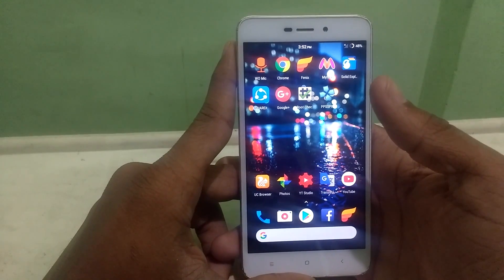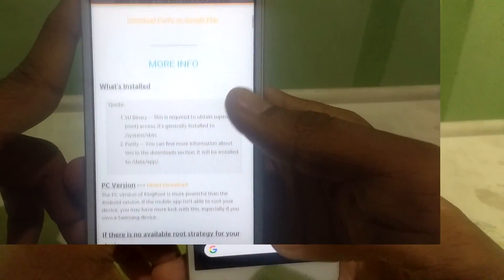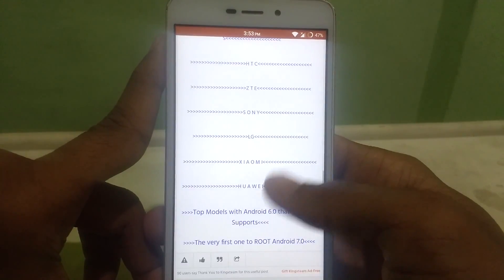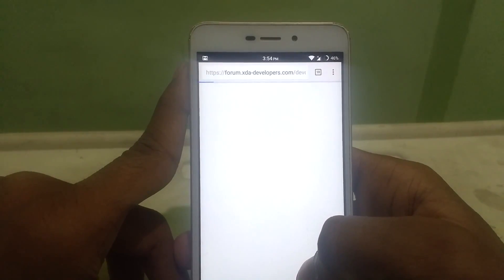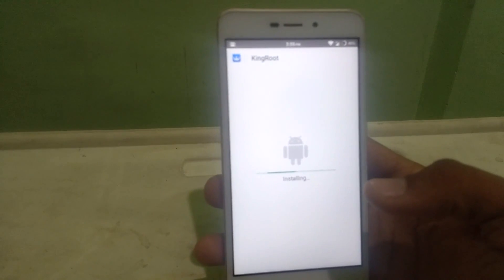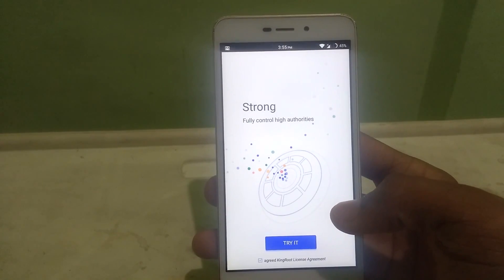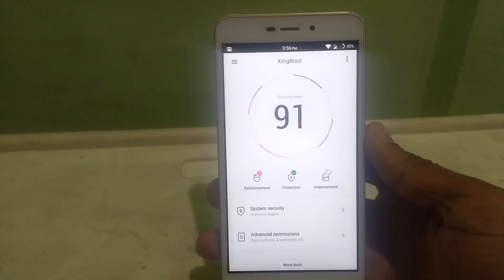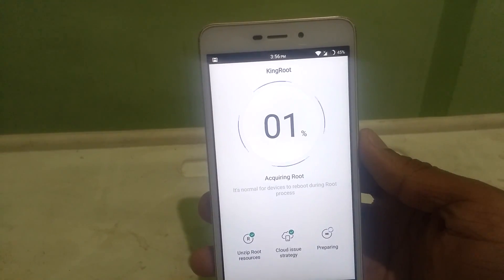How To ROOT Any Android Device Without A Computer |ROOT Easily With One Click 2018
There are several methods How to Root your Android Device.ROOT Your Android device with just One Click.This is the easiest method to ROOT your Android Device.

In this method you don’t have to worry about your Android.It wont Brick your Android Device

If it reboot in the process of rooting just don’t worry and it will sometimes says that root failed then try again you will get your phone rooted.